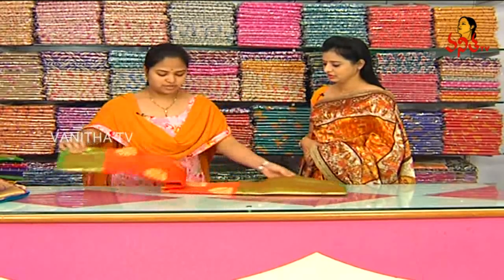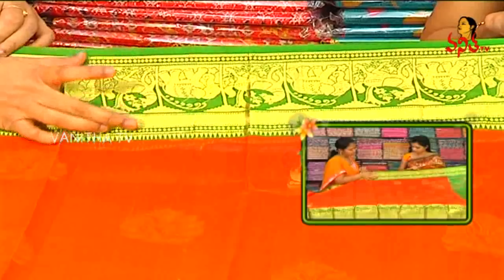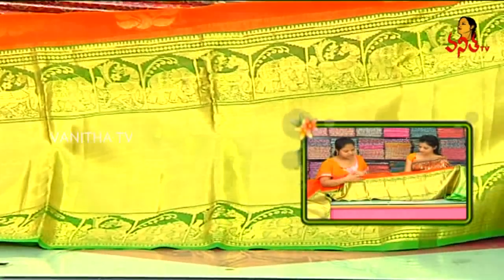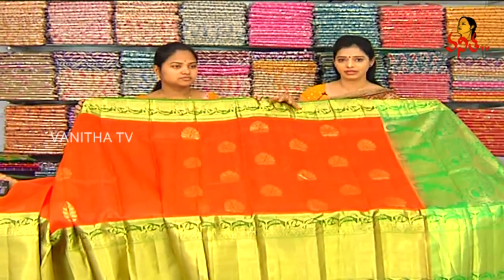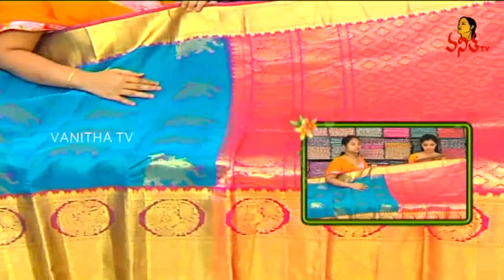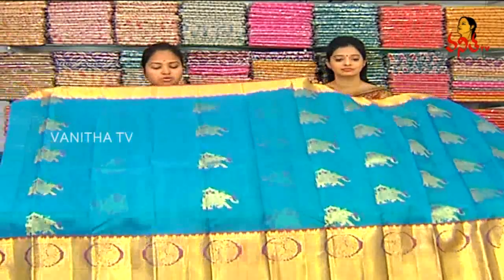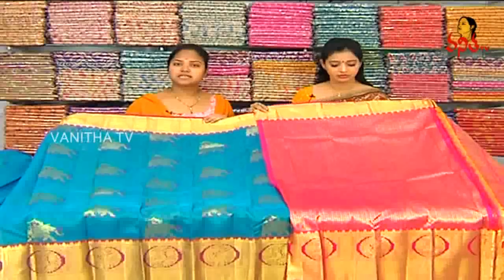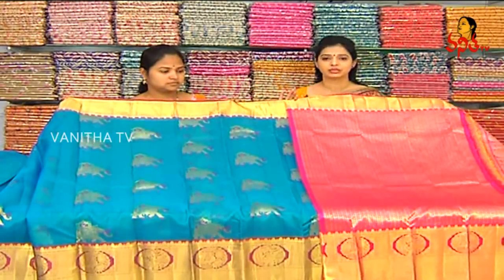Beautiful Lightweight Kora Pattu Saree || New Arrivals || Vanitha TV